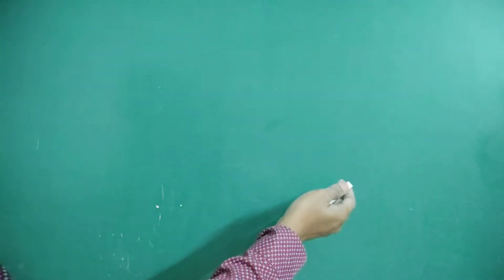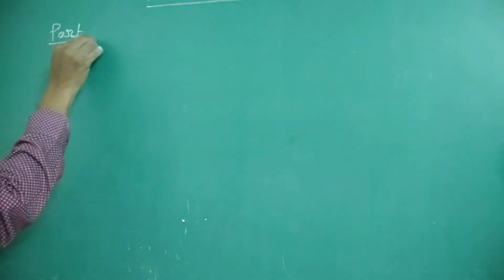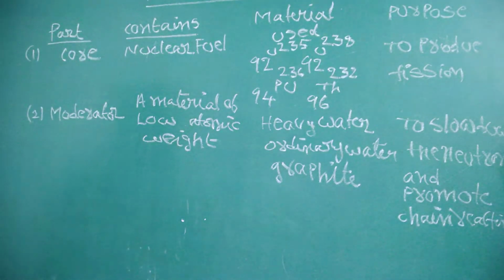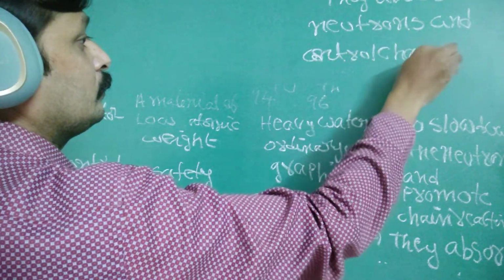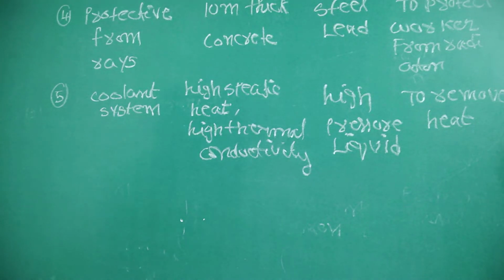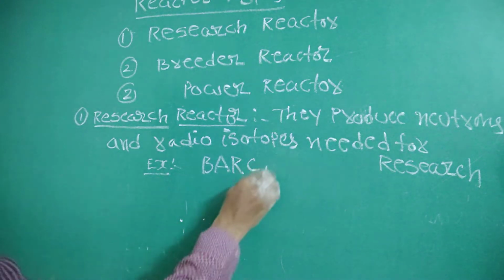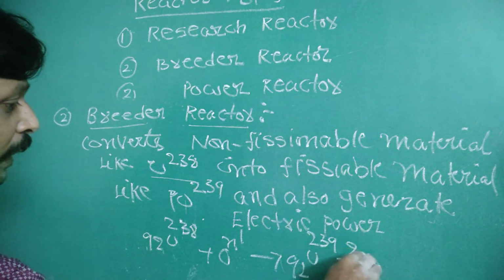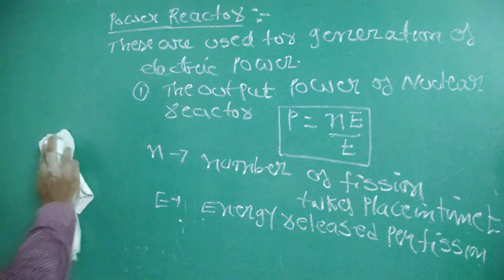Nuclear physics lec 3